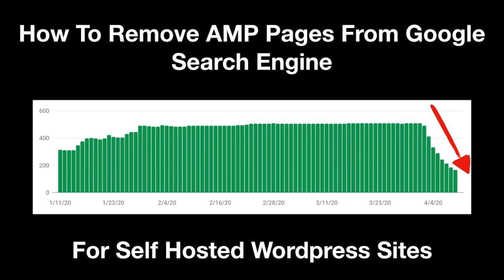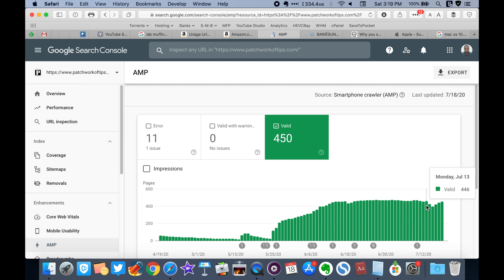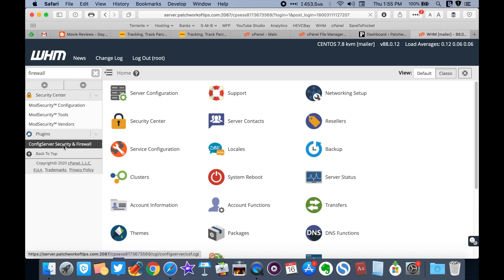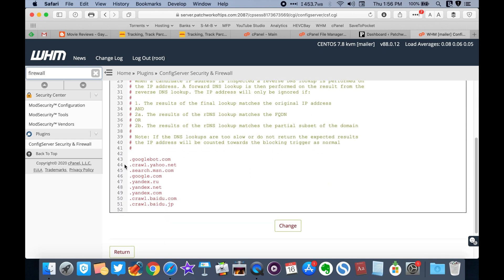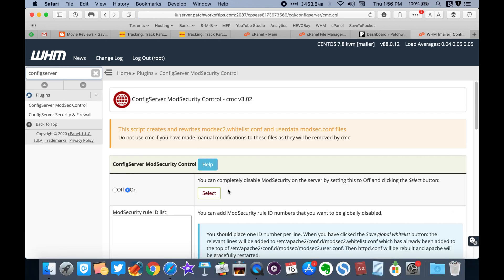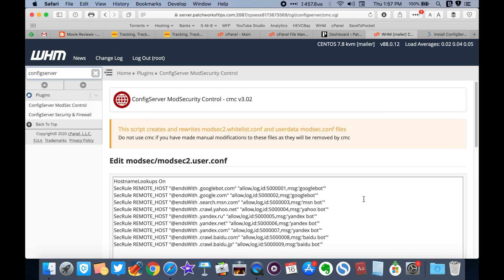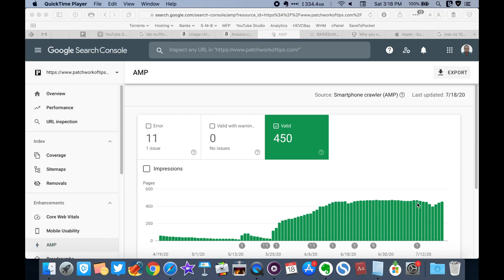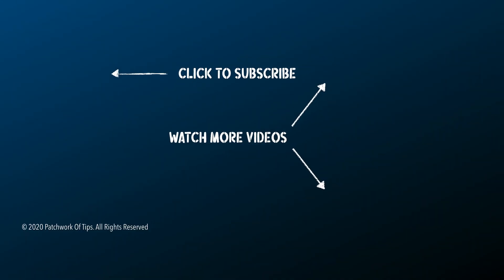How To Solve Failed Crawl Anomaly Google Search Console Error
Are AMP and regular HTML pages suddenly getting deindexed on your site? Is Google bot having an issue crawling your site? Try this quick fix.

H/T: Whitelist Google, Bing, Yahoo, Yandex, Baidu bots in csf and mod_security

10 inch Travor Ring Light